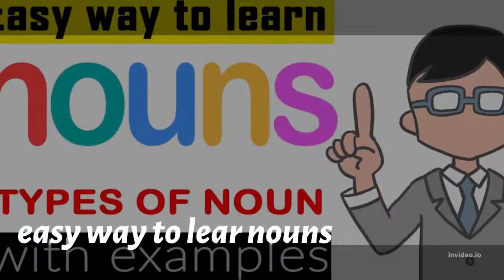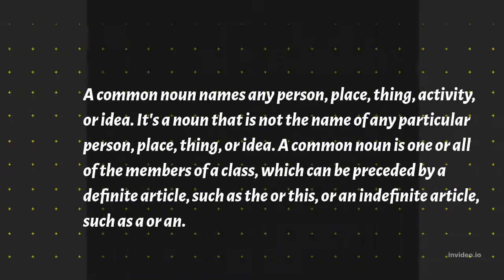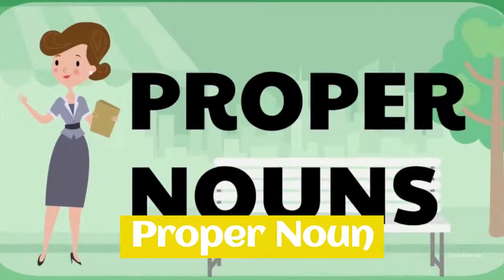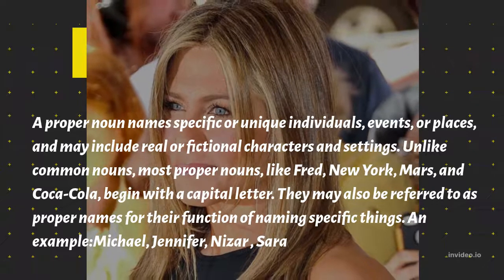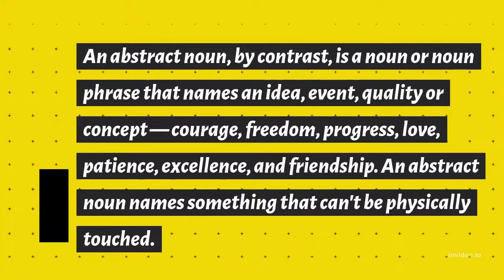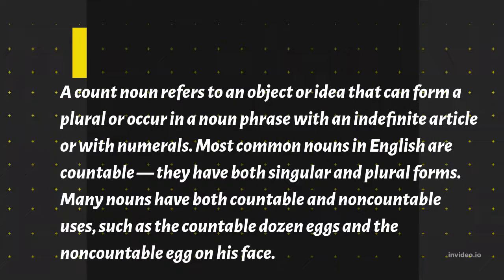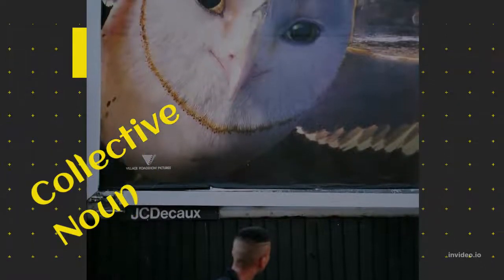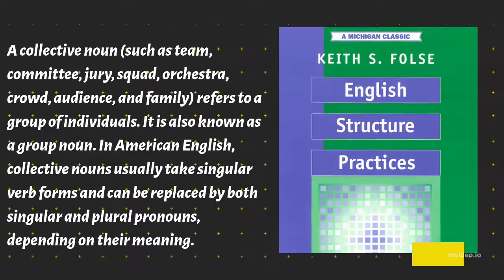PARTS OF SPEECH- NOUNS/أقسام الكلام في الإنجليزية: أنواع الأسماء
A noun  is a word  for a person, place, thing, or idea. Nouns are often used with an article  (the, a, an), but not always. Proper nouns always start with a capital letter; common  nouns do not.
فيديو مدخل عام لدراسة أقسام الكلام:
Types_of_Nouns Parts of Speech
englishgrammar common proper cours_danglais_maroc دروس_البكالوريا اللغة الإنجليزية الثانية بكالوريا تصحيح الإمتحانات الوطنية شرح جميع دروس اللغة الإنجليزية الإنجليزية parts of speech nouns in english types of nouns in english advanced english grammar university grammar